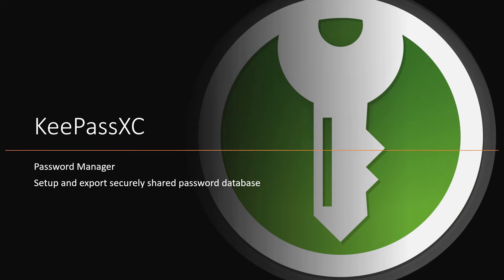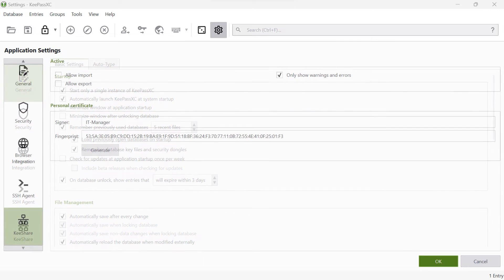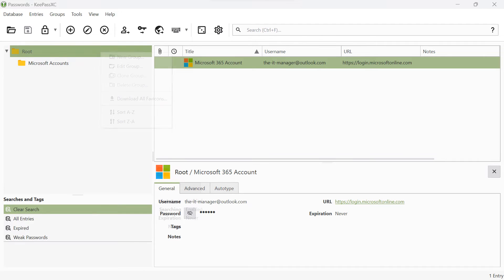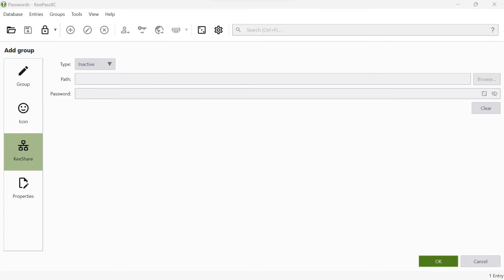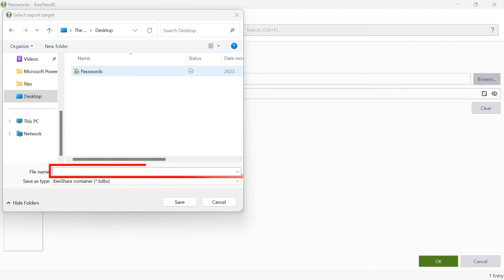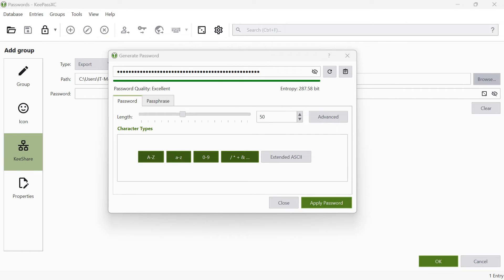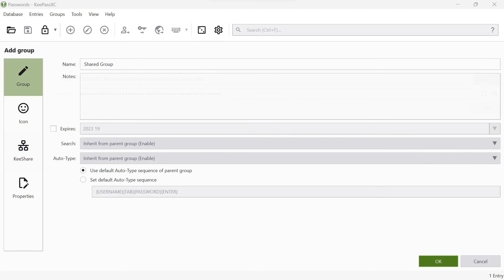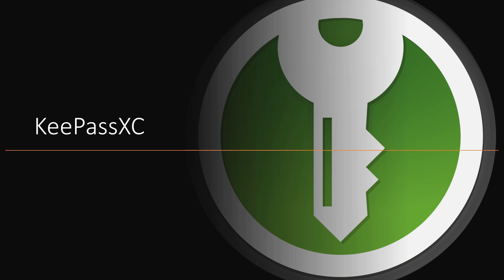KeePassXC: Setup and export shared password database [EN | Step 06]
Welcome to our KeePassXC tutorial! In this short video, we'll show you how to export a group within your protected password database and share it with others for export. KeePassXC is a great open source solution to securely manage your passwords.